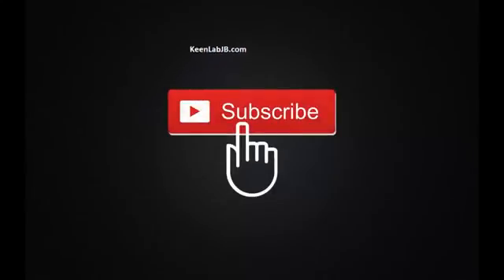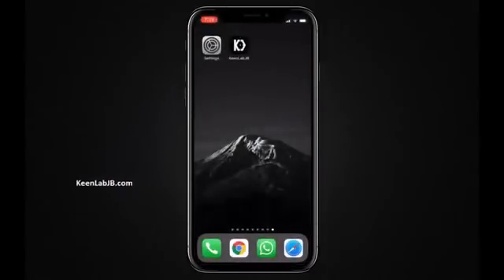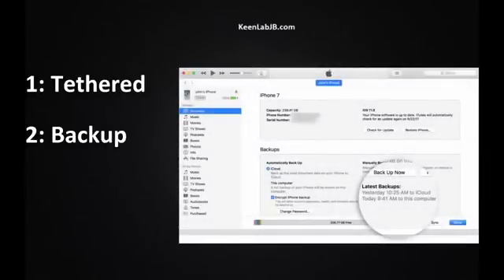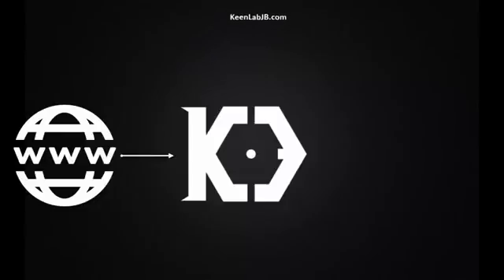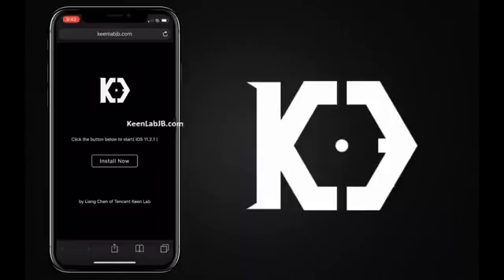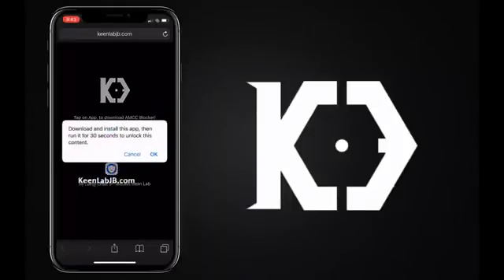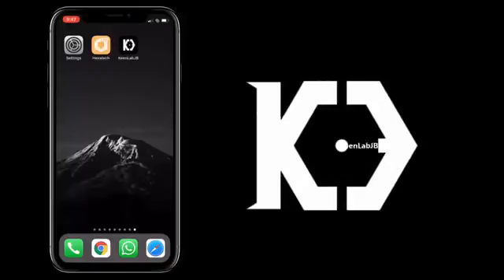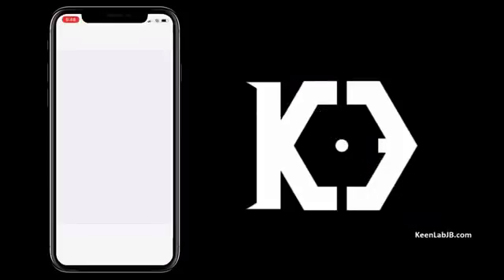New iOS 11-11.2.2 jailbreak by keen lab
- New iOS 11 Jailbreak by KeenLab. Keen Security lab has just released a iOS 11.2.1 Jailbreak. We got our focus on this tool to Jailbreak iOS 11 after security engineer Min Zheng shared the photographs from the jailbreak demo on his twitter account. Last time also they had successfully jailbroken iOS 11.0 and iOS 10.3.2 using same Keen IPA based method and it properly worked up to iOS 11.1.1. Now with this Public release you can Jailbreak iOS 11.2.1

The 11th version of the iOS was released in October last year, along with the latest flagship devices from Apple. Ever since then, there have been various attempts to Jailbreak iOS 11. However, the Keen Lab option seems to be the most secure and assured step.

The latest iOS 11 Jailbreak was originally introduced at POC 2017 Security Conference in Seoul, Korea. Liang Chen has demonstrated this iOS 11.1.1 with iPhone X. This time main focus of the conference was on security research. Although you can now Jailbreak iOS 11.2.1 too! In this demonstration Liang use the same Keen Jailbreak app which he use to Jailbreak iOS 10.3.2 and iOS 11 developer beta and the device was the top notch gadget of Apple the iPhone X. iOS 11.2.1 Jailbreak is also possible with this tool now!

This iOS 11 Jailbreak used by KeenLab Dev looks like a push button tool and they also demonstrate about it. This is kind of a happy news for jailbreak community and all peoples who are waiting to make their devices out of restrictions using iOS 11.2.1 Jailbreak.

We have used the developer release of KeenLab tool to Jailbreak iOS 11 and converted this PC and MAC based Jailbreak to a web based secured and easy tool. With some changes, we are now able to Jailbreak all the iOS 11.1.X and 11.2.X versions which is completely untethered! In this video, we have demostrated how you can use our KeenLab tool to Jailbreak iOS 11.2.1

Just follow the instructions in video to get your iDevice Jailbroken.